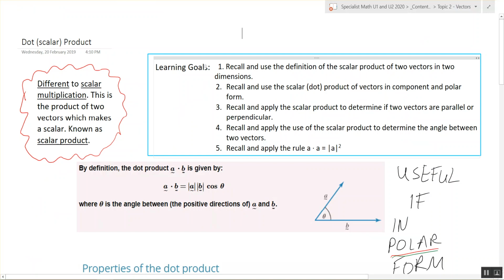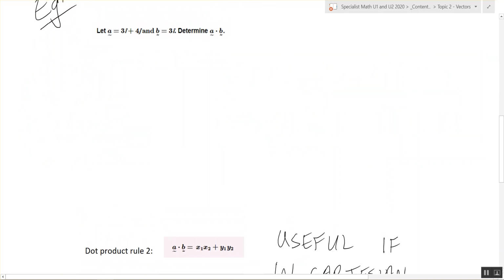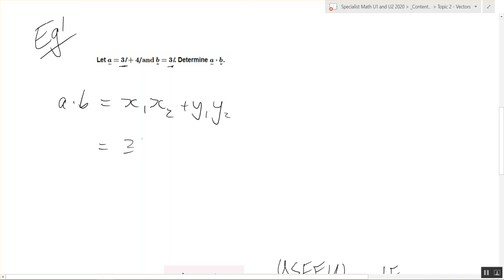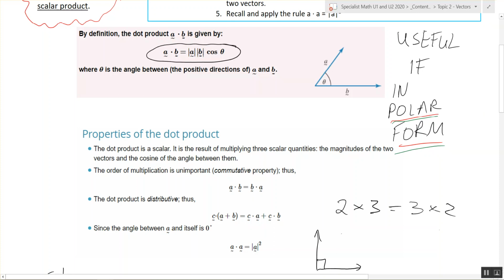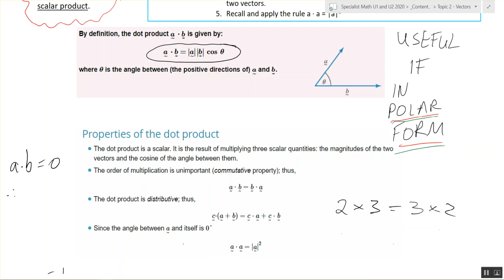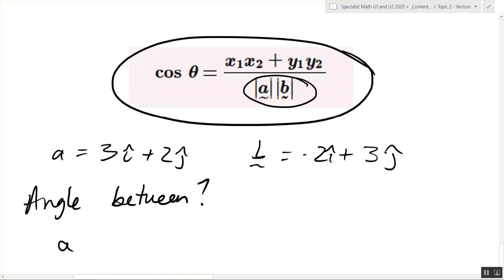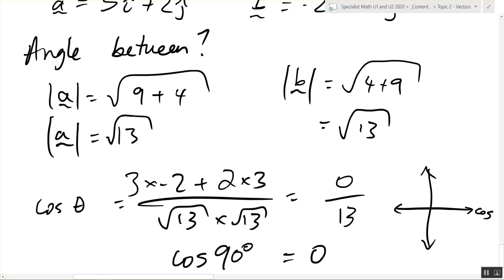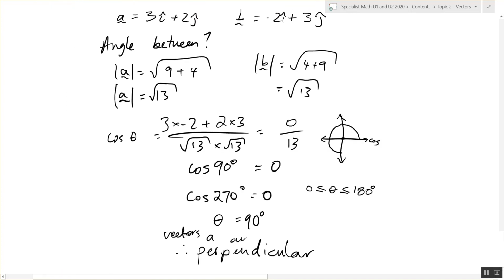Intro to Dot Product (Vectors)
This video is an intro to dot product for vectors. Two examples.